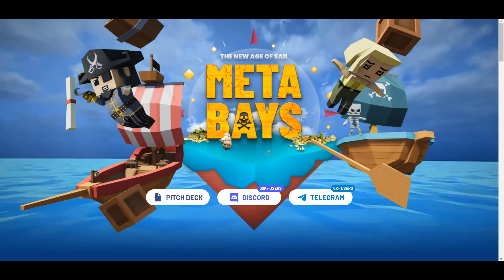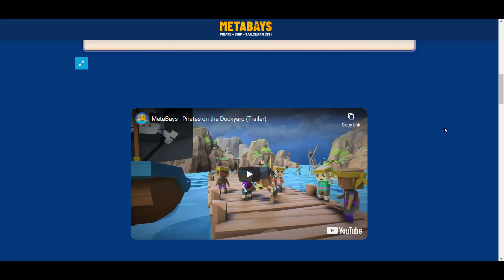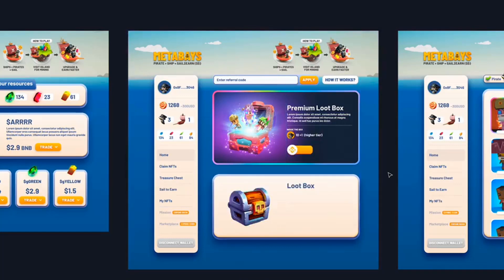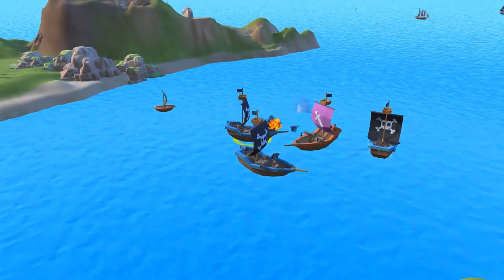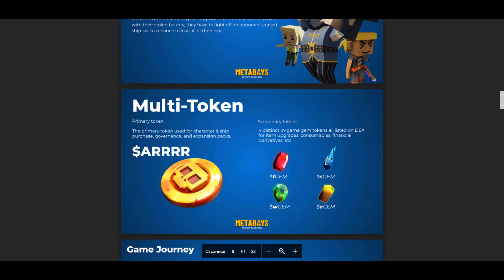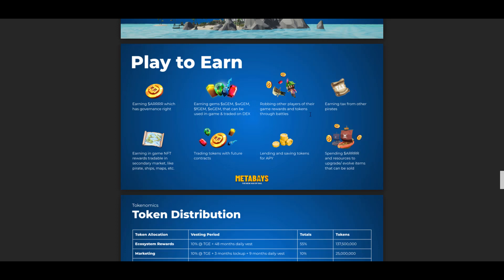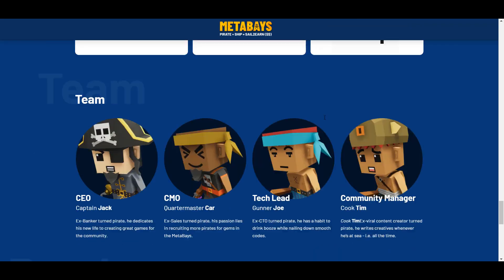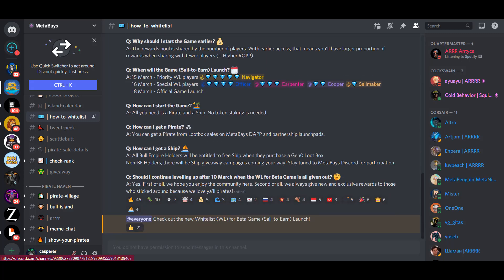MetaBays - become a pirate, rob others, and get tokens and NFT as a reward!